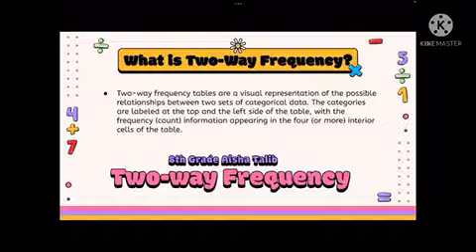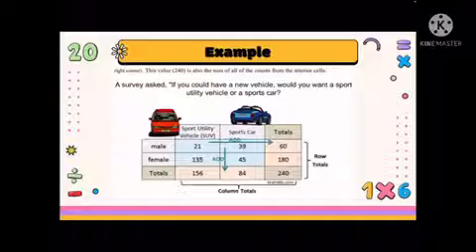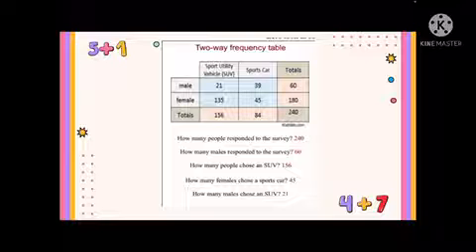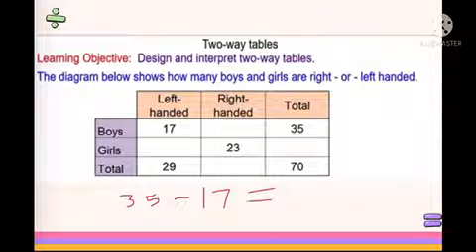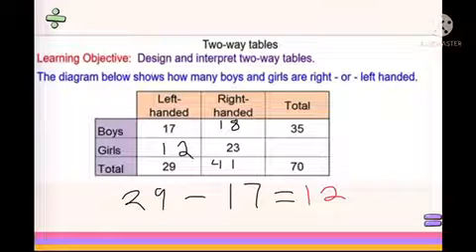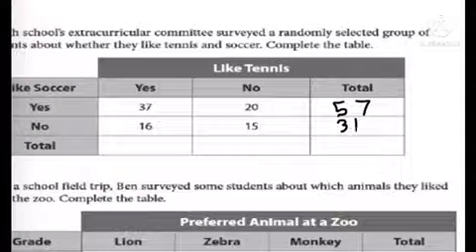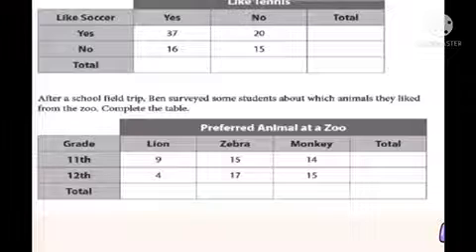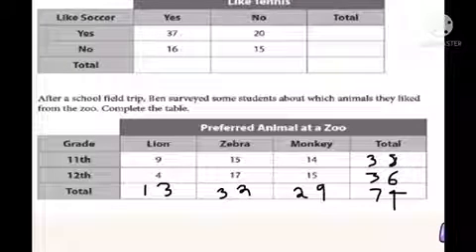مسابقة (معلم المستقبل) الموسم الأول ٢٠٢٢